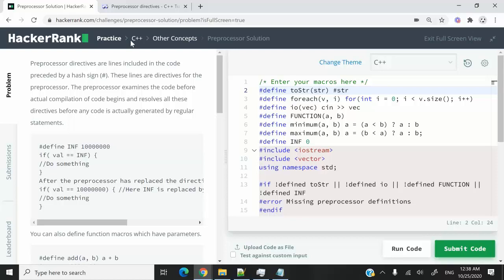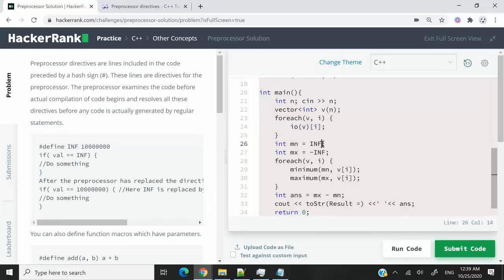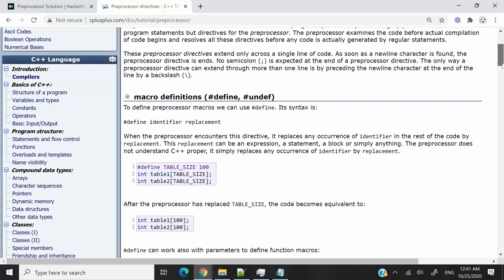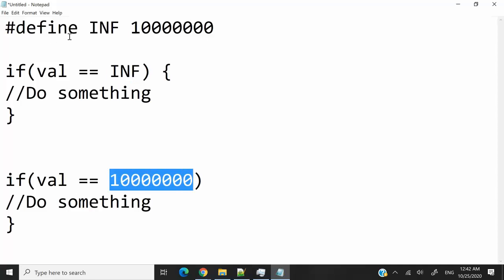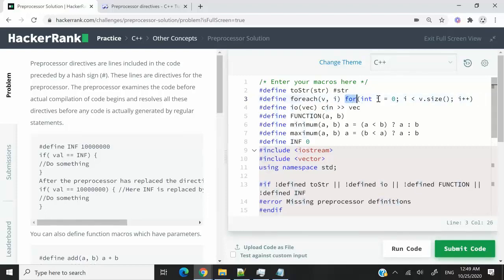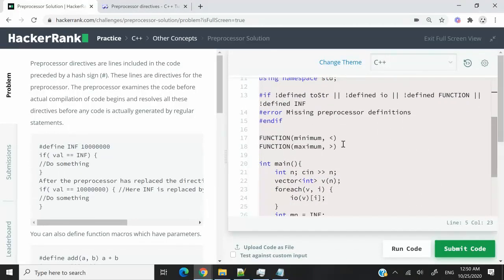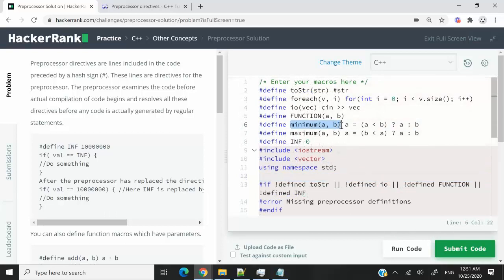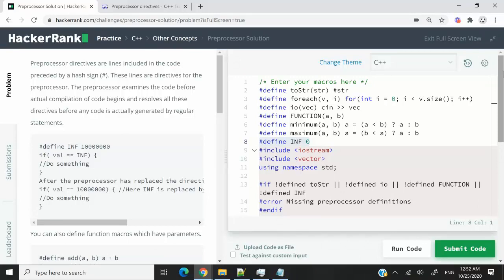HackerRank Solution: Preprocessor Solution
HackerRank solution for Preprocessor Solution in C++. Learn how to use preprocessor directives. This is a tricky HackerRank challenge because the instructions and the code given are both unclear. However, if you learn how to define preprocessor macros, this coding challenge will become much easier.